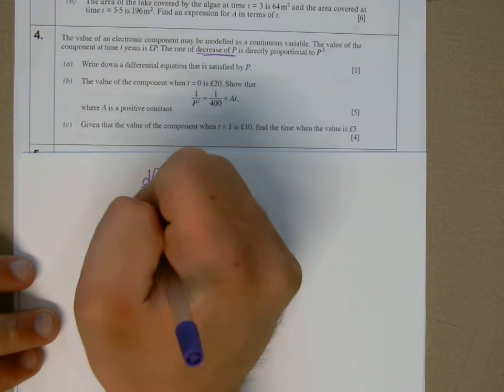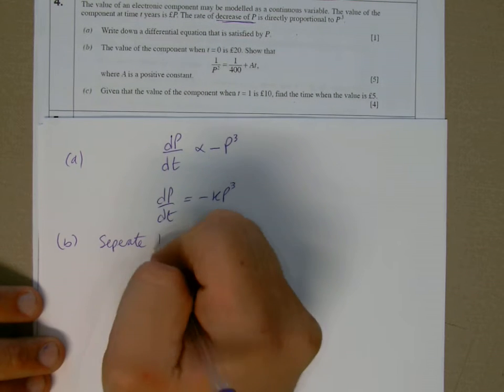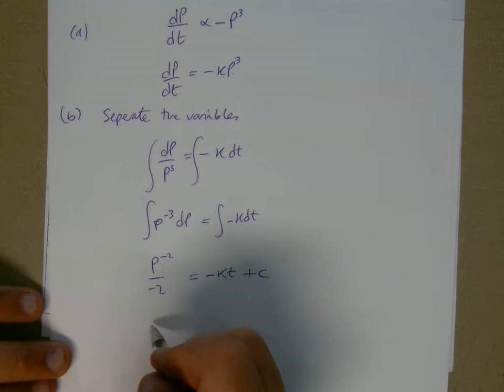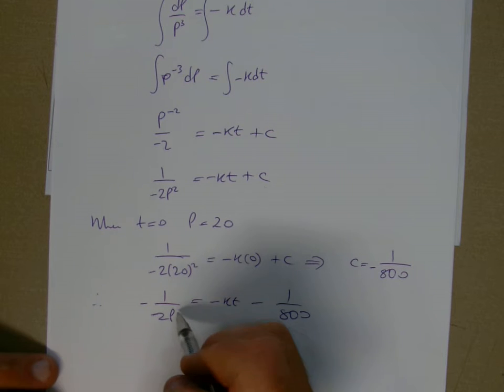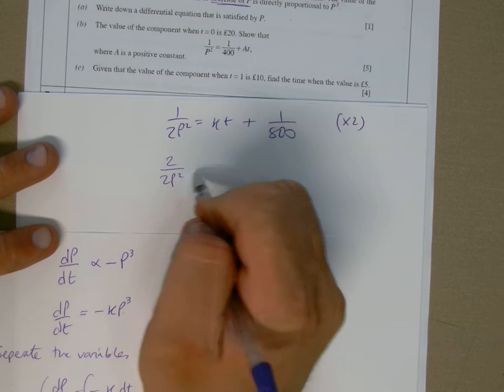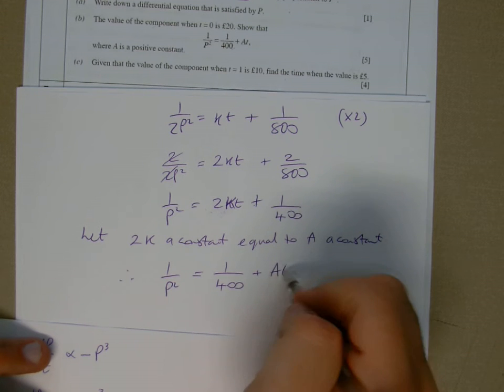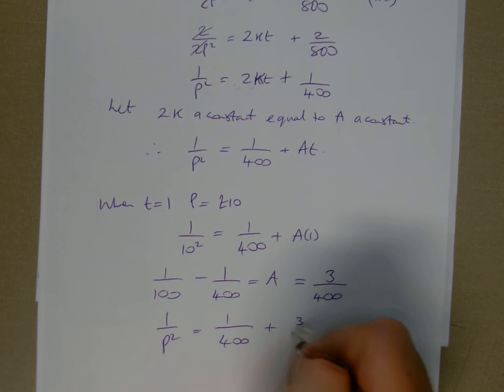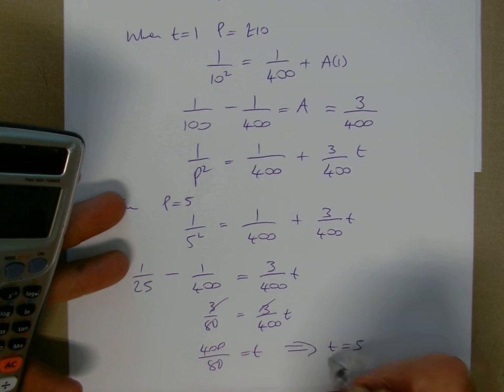Q4 DIFFERENTIAL EQUATIONS